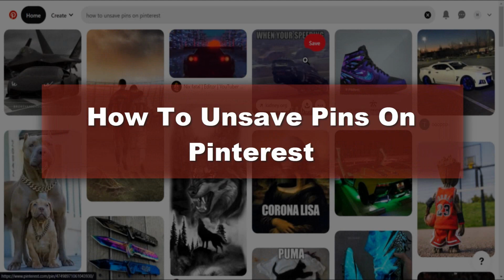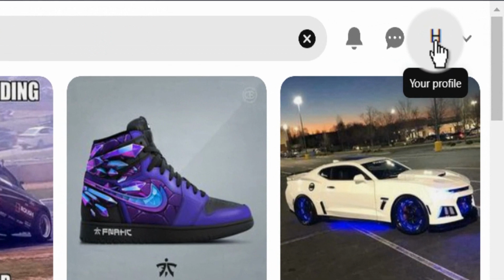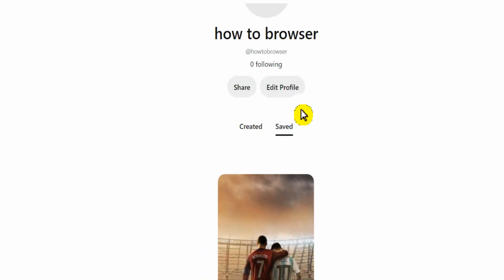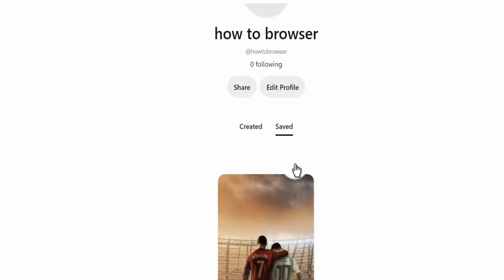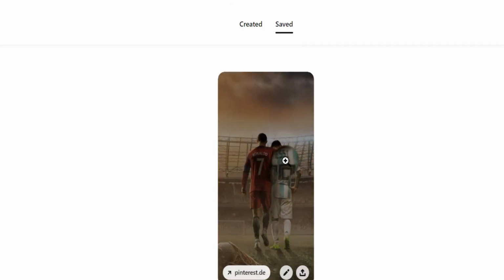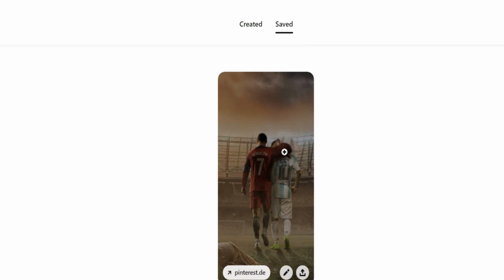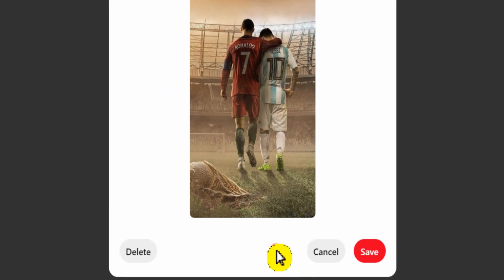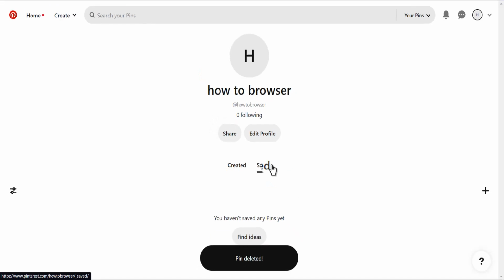Pinterest Tutorial: How To Unsave Pins On Pinterest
You won't want to miss a single detail of this tutorial since I will take you step-by-step through the entire procedure. So please follow along with me and watch the entire video on How To Unsave Pins On Pinterest

Did this how-to video assist you in finding a solution to the issue you were having? If you have a friend who wants to learn how to do this, send them this on pinterest tutorial for beginners

Timestamp:
00:00 Intro
00:34 Start